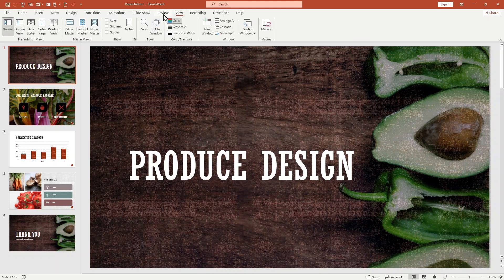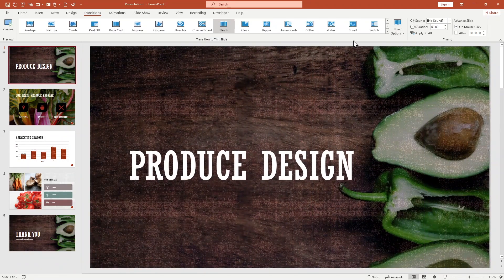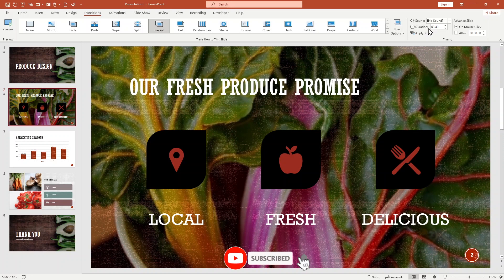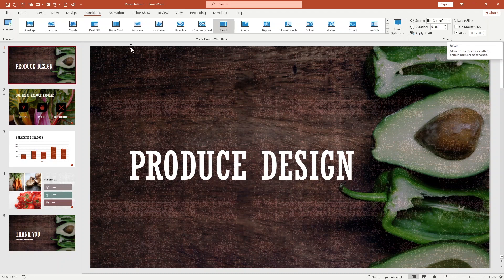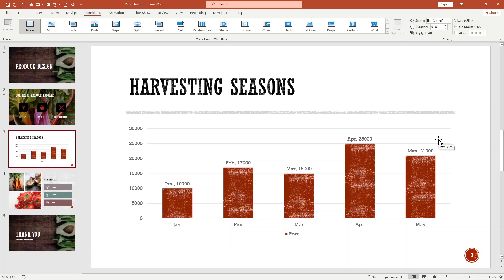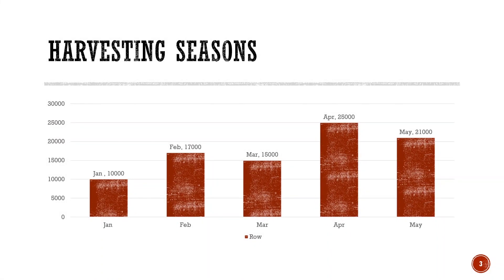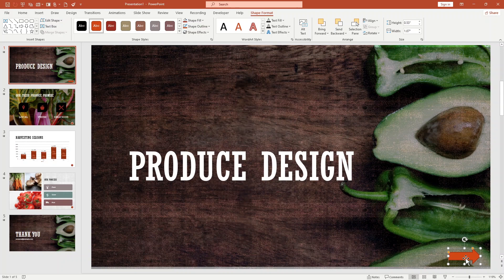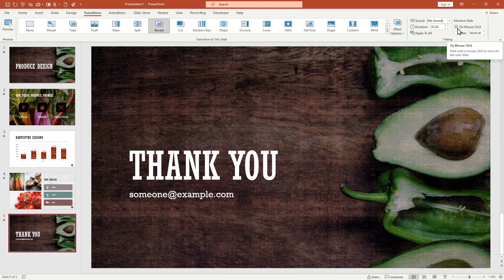Automatic Click Slide Show Settings in PowerPoint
Attention PowerPoint users! Are you tired of manually setting up click slides for your presentations? In this video, I'm going to show you how to automatically set up click slides in PowerPoint in just a few clicks. No more frustrating manual settings! See how easy it is to save time and make your presentations look professional with this incredible tool.